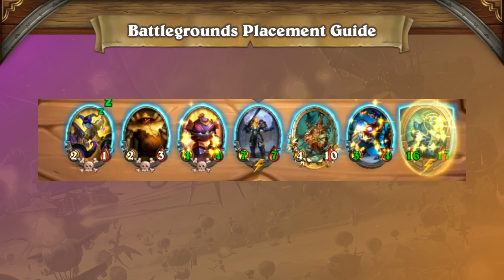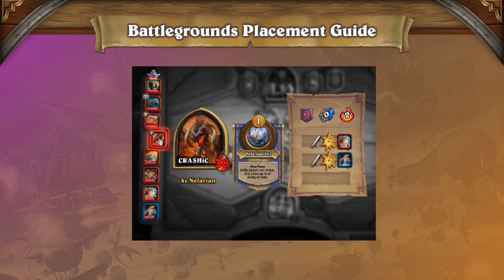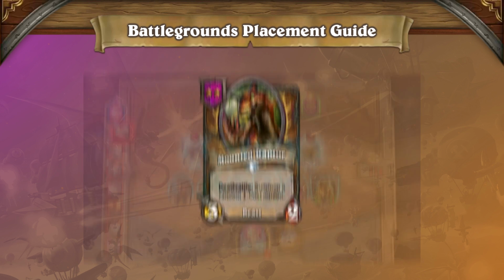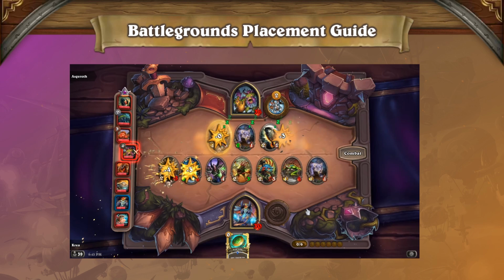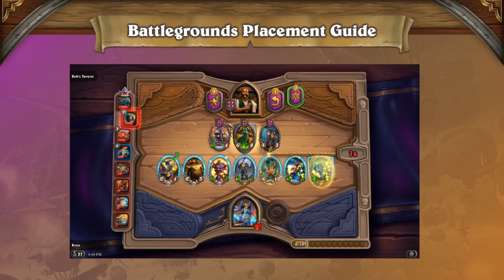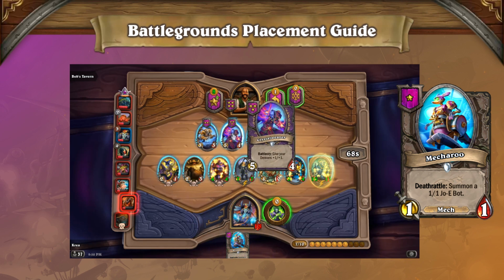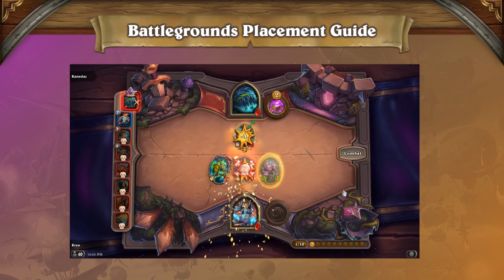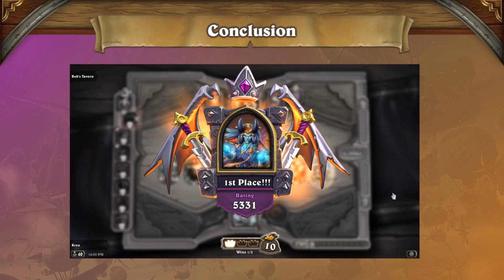BATTLEGROUNDS POSITIONING GUIDE | Tempo Storm Hearthstone [Descent of Dragons]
One of the most difficult things to master in any auto battler is positioning. Being able to maximize the value you get out of each unit is a difficult skill to perfect. Join us as we take a look at how to properly position your units in Battlegrounds!

Founded by Andrey Yanyuk (“reynad”) out of his own pocket, the roster now stands among the most decorated of teams in esports and features some of the best competitors and broadcast personalities in Hearthstone, HotS, Fortnite, PUBG, Apex, Shadowverse, the FGC, Summoners War, and FIFA.